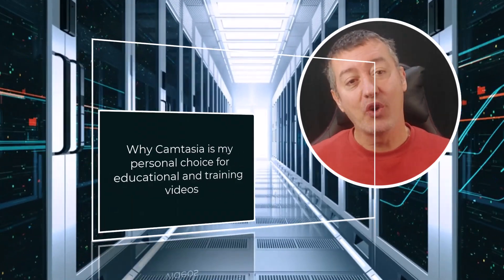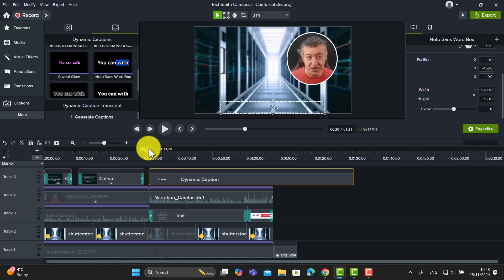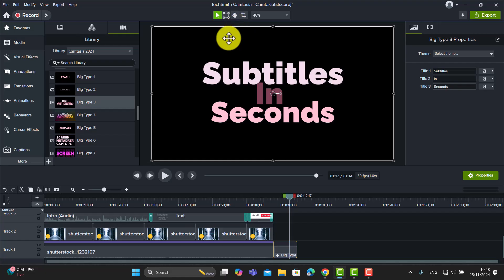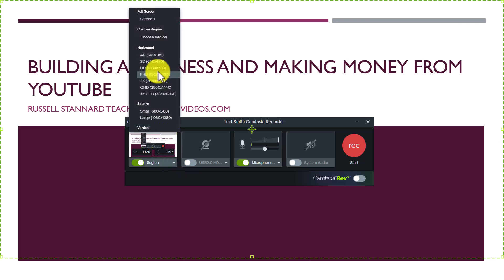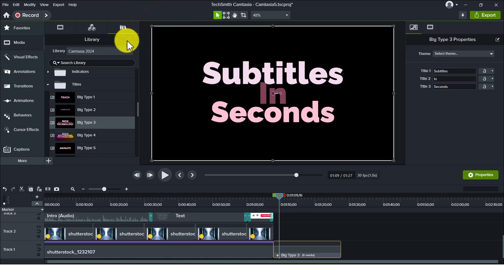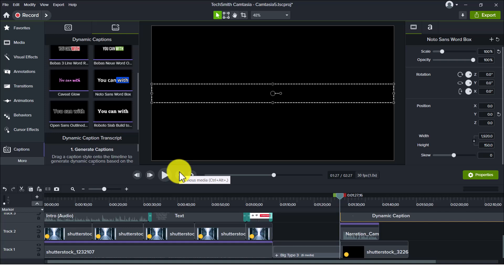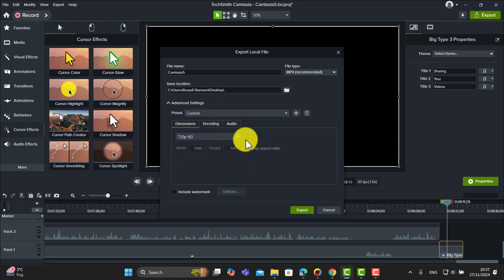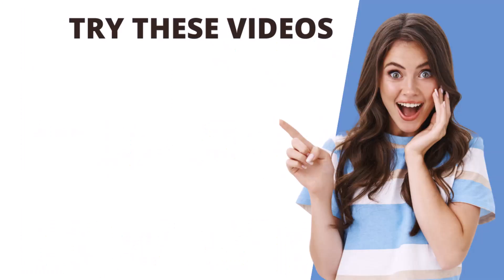Camtasia 2024: 5 Features for Better eLearning & training content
5 examples of why Camtasia is such an outstanding tool for online courses, educational and YouTube videos. Easy of use and quality really stand out.

00:00 5 reasons I love Camtasia
01:10 Camtasia Subtitle Feature
02:45 Free Camtasia Webinar
03:19 Create Chapters in Camtasia
04:20 Recording your slides in Camtasia
06:02 Camtasia free training playlist
06:16 Adding Narration in Camtasia
08:26 Sharing your videos
10:48 Learn Camtasia with Russell

Camtasia is the go-to tool for teachers, educators, and online course creators. Whether you're crafting content for YouTube, online classes, or your institution, Camtasia streamlines the process and ensures high-quality results.

Here are the five standout features I highlight:

Accurate Subtitles in One Click: Camtasia makes it incredibly simple to add subtitles to your videos. With just a single click, you can generate precise captions that improve accessibility and engagement.
Chapters for Better Organization: Learn how to use Camtasia’s chapter feature to structure your videos. This not only enhances the viewing experience but also adds a professional touch.
Seamless Presentation Recording: Discover how effortlessly you can record PowerPoint slides, Google Slides, and more. Camtasia turns your presentations into polished, educational videos with minimal effort.
Voice Narration and Audio Enhancement: See how easy it is to narrate and add additional audio to your videos, whether you’re making edits or adding final touches after recording.
Flexible Export Options: Finally, I show how you can export your videos to YouTube or save them to your computer with just a few clicks. Camtasia's flexible compression settings ensure your videos are optimized for any context, whether for online platforms or local use.
Camtasia stands out as an all-in-one solution for creating engaging, professional educational videos. From online courses to institutional training materials, it provides all the tools you need to elevate your teaching and content creation.

If you're an educator, trainer, or course creator, this video is for you. Watch now to see how Camtasia can transform your workflow and help you produce high-quality videos with ease!